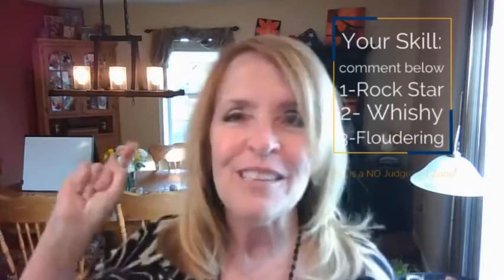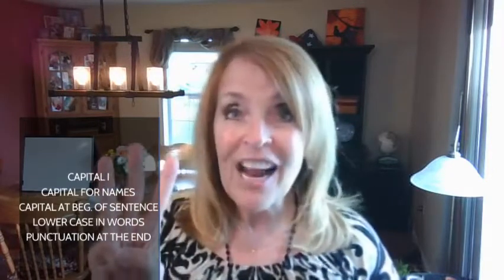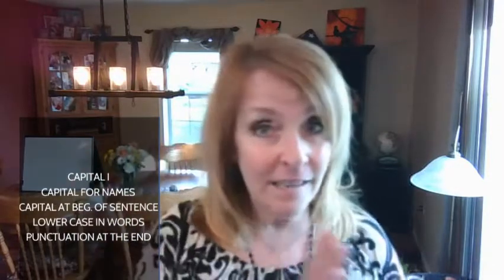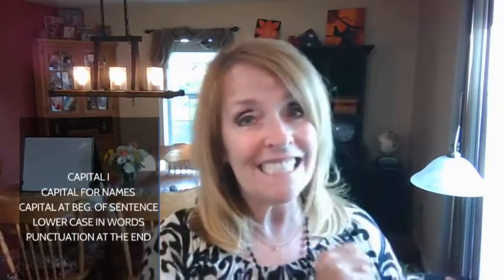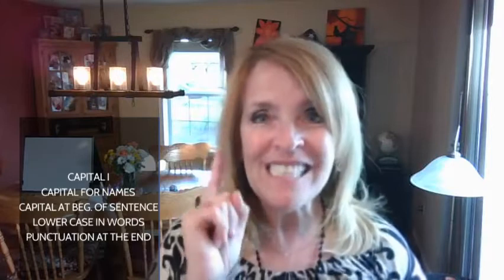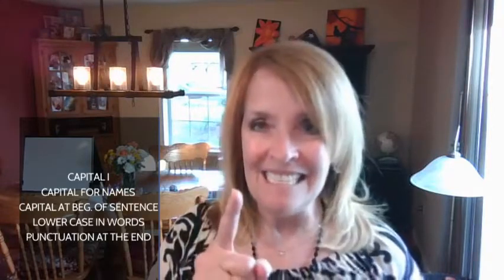5 Editing Skills for Beginning Readers by Debora Marines Teach Magically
Beginning writers can edit easily if you focus on these beginning editing skills.